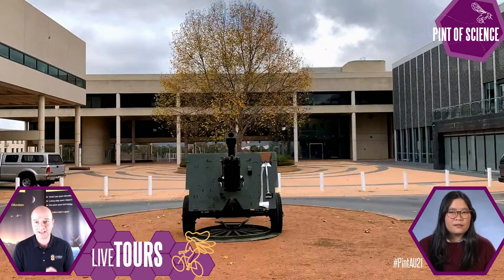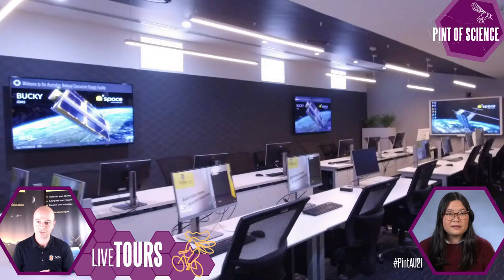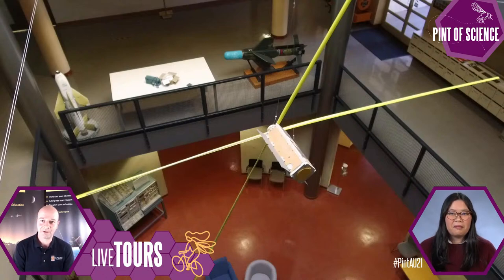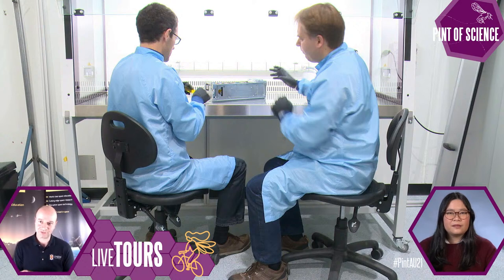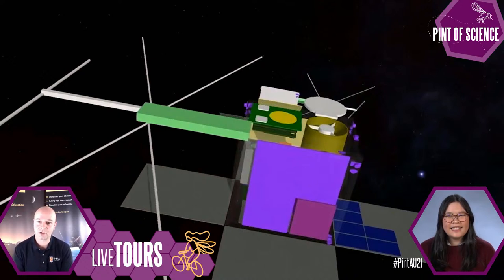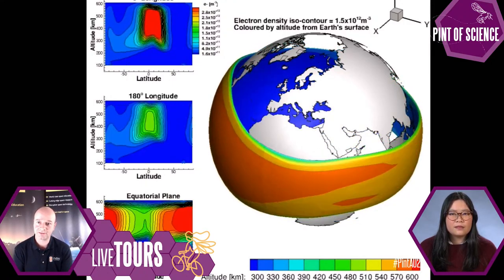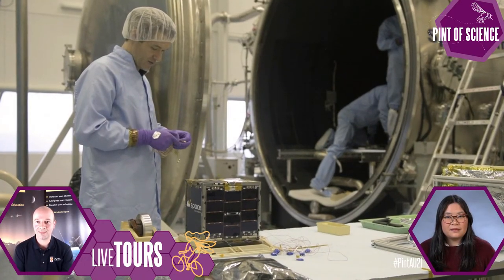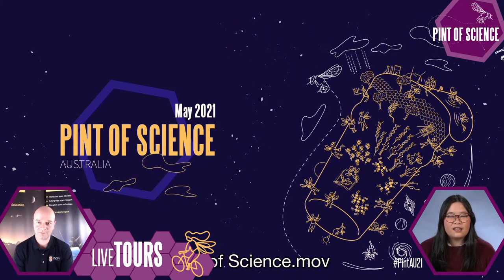Space Science Lab with Dr Melrose Brown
Embark on a tour of the UNSW Canberra Space facilities with Dr Melrose Brown, where intelligent small satellites are built, tested and operated. Discover some of the space surveillance telescopes which detect and characterize the human made objects orbiting Earth 14 times a day.

Join us from the comfort of your own home as we pull back the curtains on the secret lives of scientists.

On 18, 21, 25, and 28 May, we will follow our scientists as they reveal their world to us in exclusive live tours. Streaming live, our chat will be open for your questions about their workplace, research field and even their hobbies! You can also ask your questions on Twitter during the stream using PintAU21.

Note - if you are after a stream of this event with live automated captions, please head

Due to technical limitations, the quality of this captioned stream may be lower than the primary stream. Some time after the conclusion of this event, a captions file will be generated for this main stream for future accessibility.

If you have any feedback, please share it with us

Program

00:00:00 Live banner intro
00:05:30 Stream Start
00:12:36 Start of Tour
00:16:20 The Australian National Concurrent Design Facility
00:25:53 The Main Building
00:31:56 Clean Rooms
00:40:54 A 6u CubeSat
00:56:30 The Mt Stromlo Facility
01:05:34 Questions
01:13:20 Thank yous